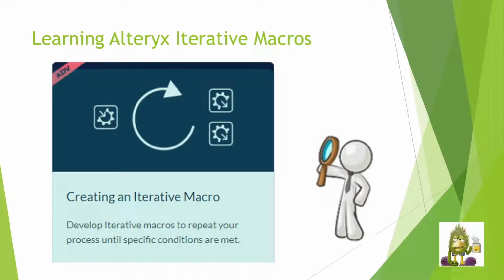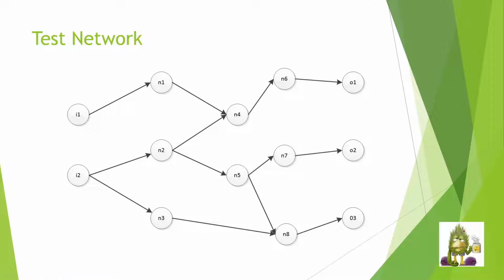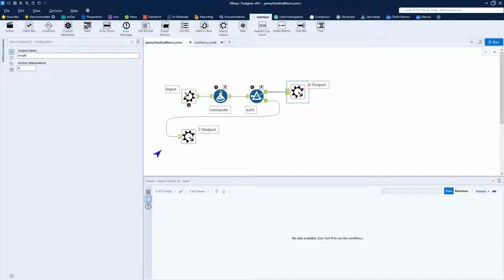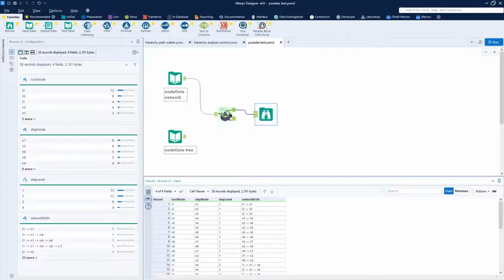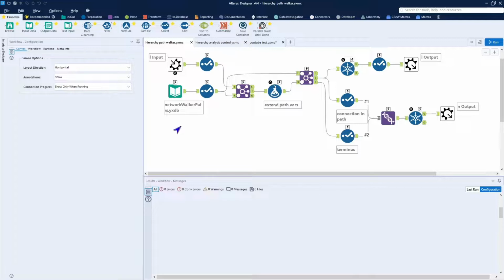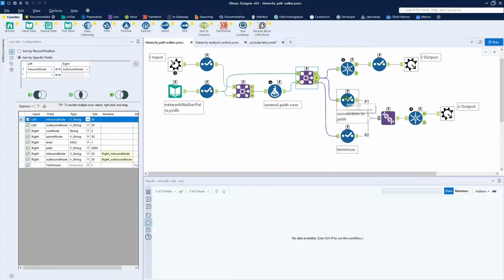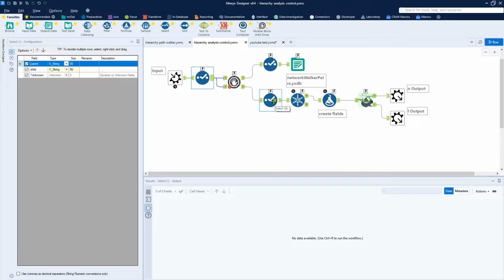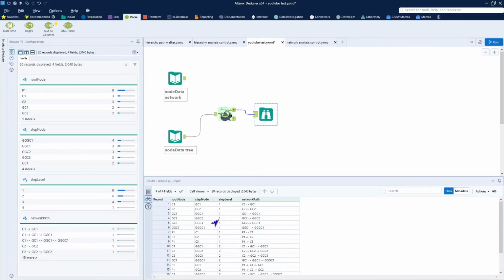Alteryx Hierarchy Analysis with Iterative Macro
Analyzing data contained in hierarchies, such as organization charts or network diagrams, is a complex problem. To resolve this data into useful information I employed Alteryx workflows, Alteryx macros and Alteryx iterative macros. This video presents the complex problem with hierarchies in analytics; reviews Alteryx iterative macros; and presents my solution for walking through a hierarchy to extract information that can be processed for further analytics.
In the video I used standard Alteryx widgets built into simple workflows, macros and a complex iterative macro.